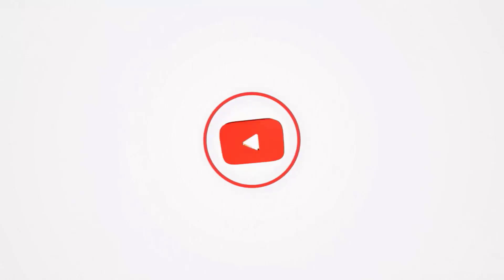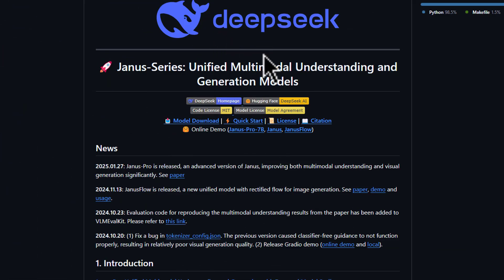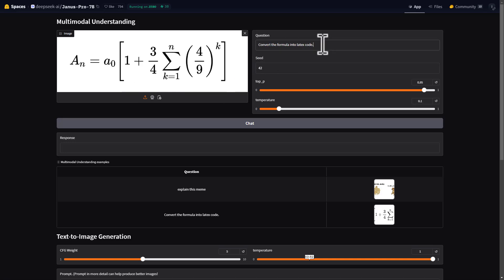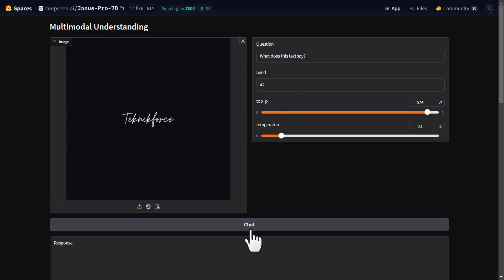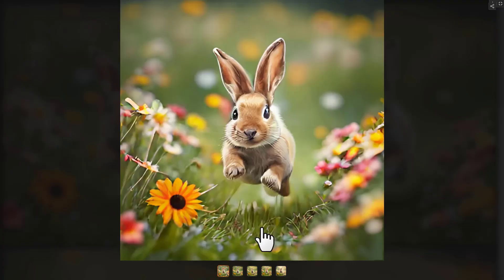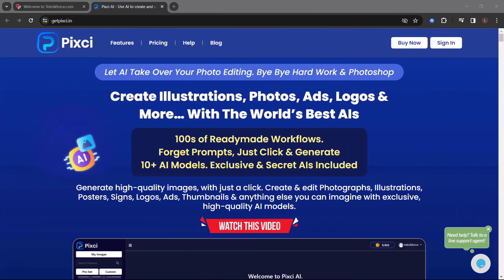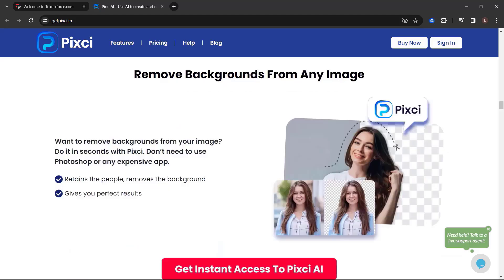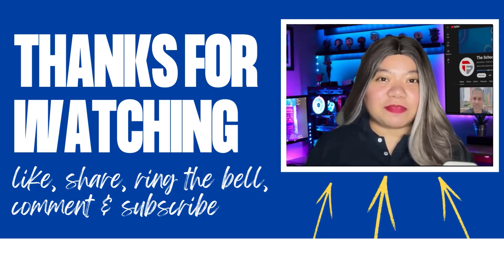NEW DeepSeek Janus Pro 7B Update is Absolutely INSANE! (And It’s FREE!) 🤯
DeepSeek just out! Another blow to AI companies and released a multimodal model. Now, we have V3 from them, along with R1 and Janus. DeepSeek has launched Janus Pro, a powerful multimodal AI model that competes with OpenAI and Nvidia. It excels in image generation and analysis while being open-source and cost-efficient, developed for under six million dollars.  The big question is—will they soon be able to compete with Sora for video generation? I certainly hope so! Let’s check out some demos and then dive into the details. You can download the models from Hugging Face or try out the demo there.

Also Watch:

🔥 Pixci
Create and modify photos using AI